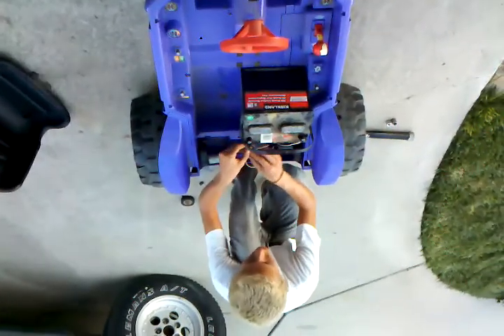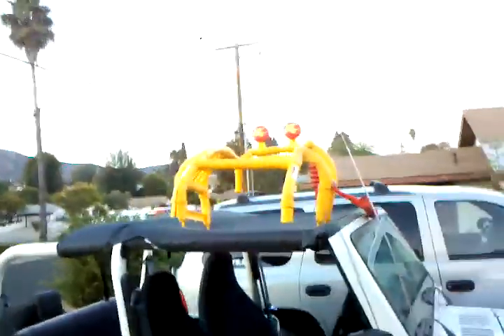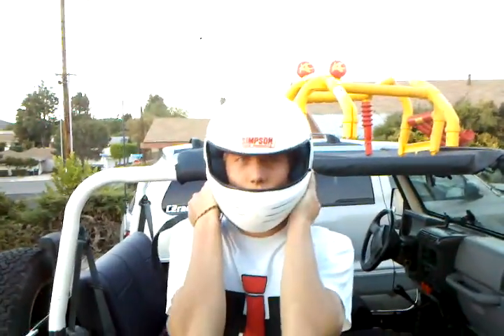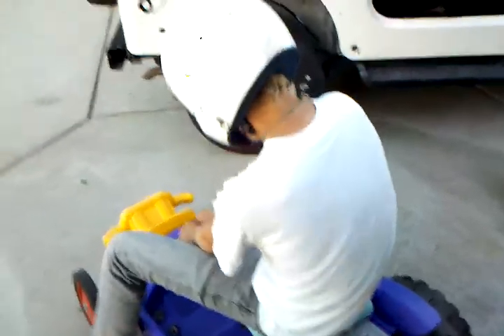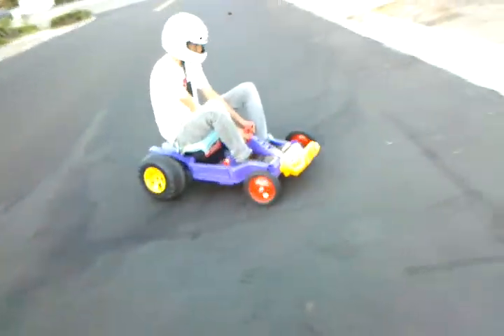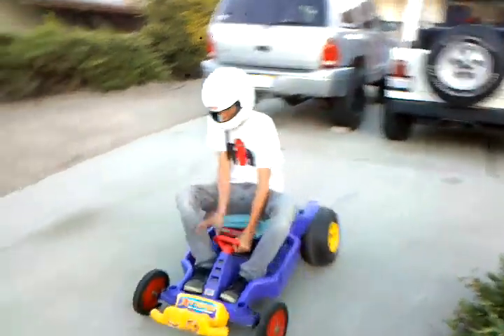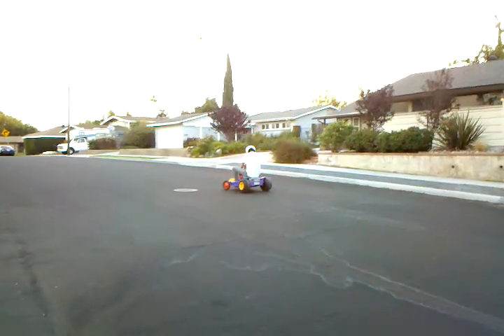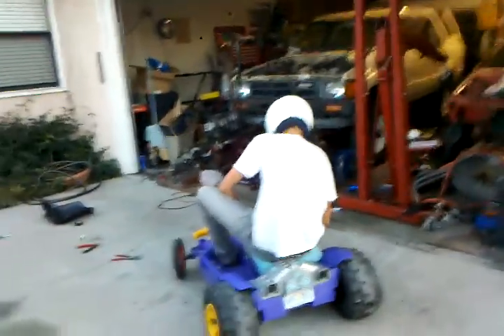The stig power wheels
Gary and i fixed up the Power wheels. We replaced the 12V battery with a car battery. really this is a good way tho over come the gas problem